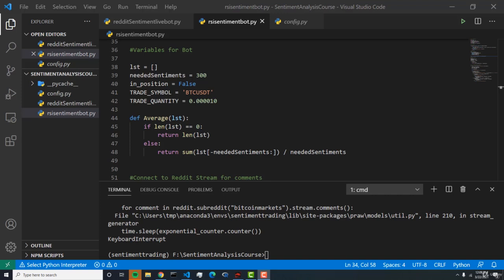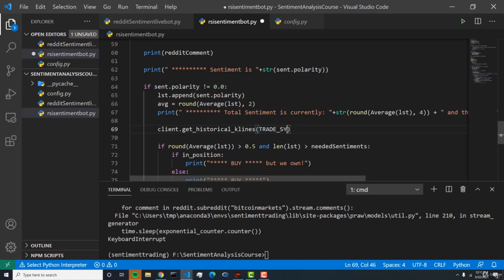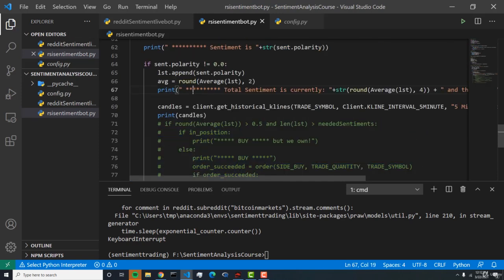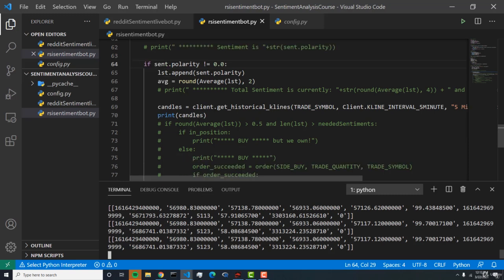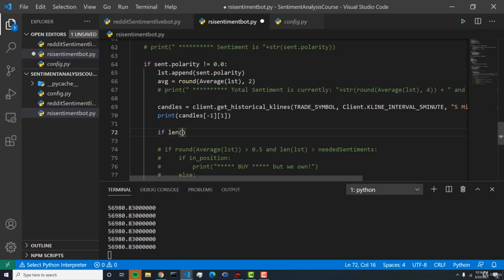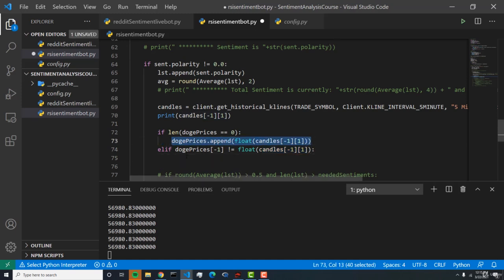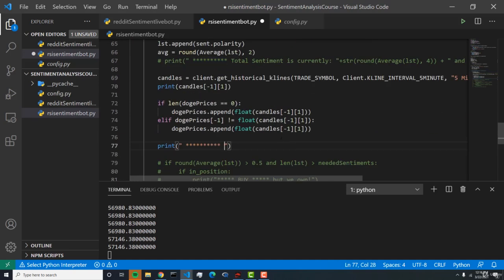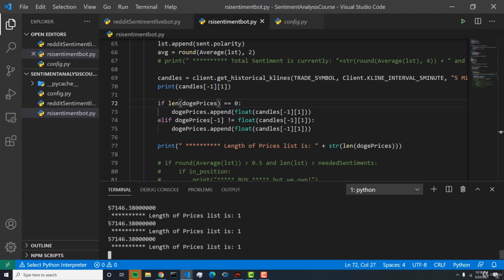003 Trading Strategy 2 - Part 1